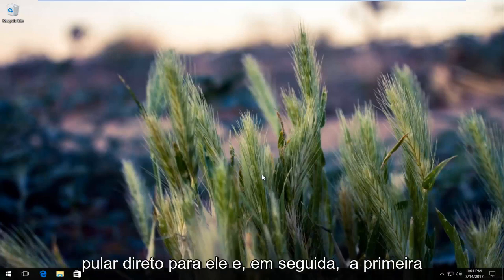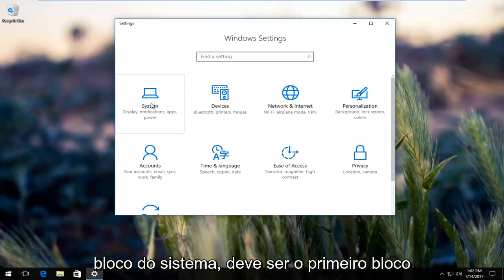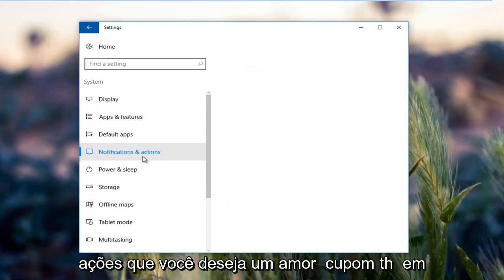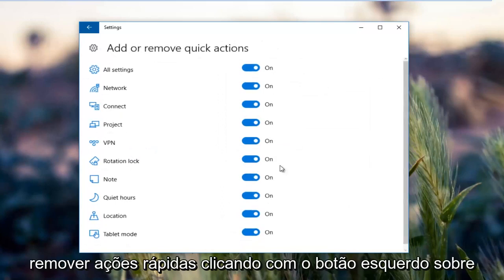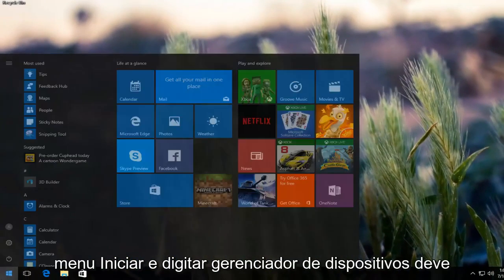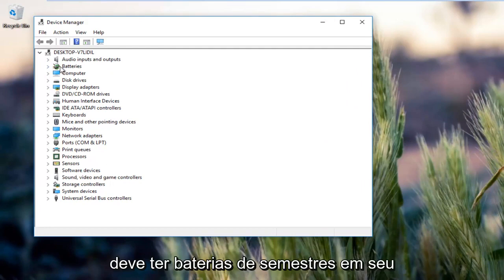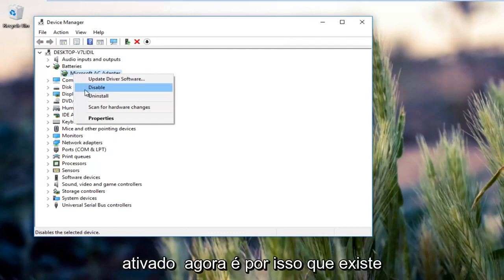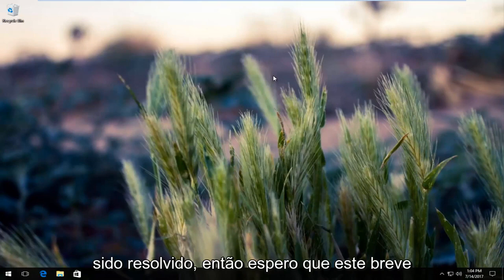Ícone da Bateria Sumiu Windows 10/11 - Como Resolver Ícone da bateria que sumiu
Como corrigir se o ícone da bateria desapareceu / está faltando nas notificações do sistema. Se este tutorial não funcionar para você, eu recomeço clicando com o botão esquerdo no ícone "^" na barra de tarefas. Se você vir o ícone da bateria, poderá arrastá-lo para a barra de tarefas para residência permanente.

O Windows 10 é um sistema operacional bastante rico em recursos. No entanto, algumas pessoas enfrentaram problemas diferentes após a atualização para o Windows 10. Após a atualização, se você não vir o ícone da bateria na barra de tarefas, aqui está uma correção simples. Se você estiver usando o Windows 8.1/8/7, poderá mostrar ou ocultar rapidamente os ícones do sistema. Mas, no Windows 10, você precisa navegar por um caminho diferente para descobrir as opções.

O ícone da bateria está ausente na barra de tarefas
Problemas abordados neste tutorial:
ícone da bateria desabilitado Windows 10
ícone da bateria sumiu
ícone da bateria desapareceu da área de notificação Windows 10
ícone da bateria desapareceu da área de notificação Windows 7